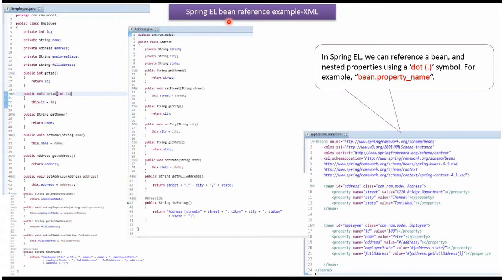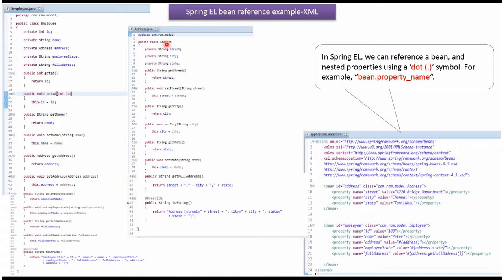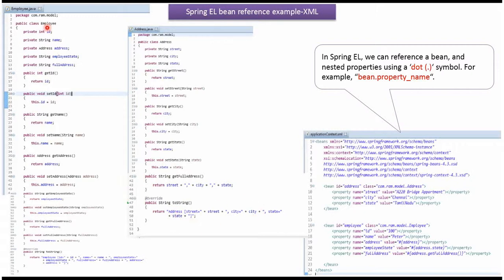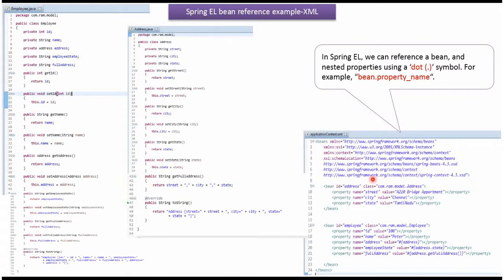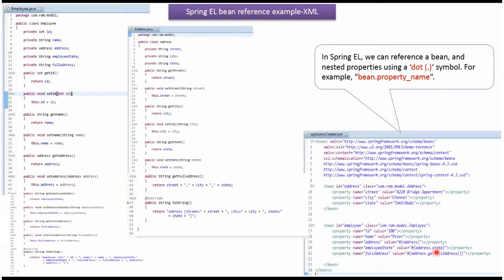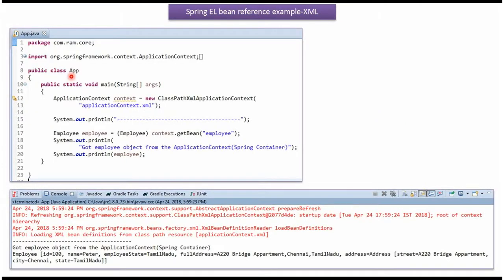Mastering Bean References with Spring Expression Language (XML) | Spring Tutorial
Welcome to our comprehensive Spring tutorial, where we'll explore how to utilize Spring Expression Language (SpEL) within XML configurations to implement Bean references effectively. In this tutorial, we'll guide you through understanding and implementing Bean references using SpEL in XML-based Spring applications.

🌟 What You'll Learn:
- Understanding the concept of Bean references in the Spring framework.
- Exploring the intricacies and capabilities of Spring Expression Language (SpEL) for referencing Beans in XML configurations.
- Implementing Bean references using SpEL in XML to enhance the modularity and flexibility of your Spring projects.
- Real-world examples illustrating the practical usage of Bean references with SpEL in XML configurations.

🔍 Topics Covered:
- Introduction to Bean references and their significance in creating modular Spring applications.
- Detailed explanation of Spring Expression Language (SpEL) and its role in facilitating Bean references within XML configurations.
- Step-by-step implementation of Bean references using SpEL in XML-based Spring contexts.
- Demonstrations showcasing scenarios where SpEL-based Bean references provide flexibility and reusability in your application.

🚀 Who Should Watch:
- Developers aiming to deepen their understanding of Bean references and SpEL within the Spring framework.
- Professionals seeking to optimize their Spring applications by employing SpEL for Bean references in XML configurations.
- Enthusiasts interested in mastering advanced Spring concepts to enhance application architecture and maintainability.

Join us on this enlightening tutorial journey as we unravel the power of Spring Expression Language (SpEL) for Bean references in XML configurations.

Let's master Bean references with SpEL in Spring XML together! 🚀✨

Mastering Bean References with Spring Expression Language (XML)  | Bean reference example using spring expression language(XML) | Spring Tutorial | Spring Framework | Spring basics